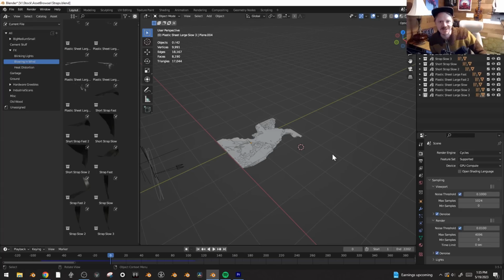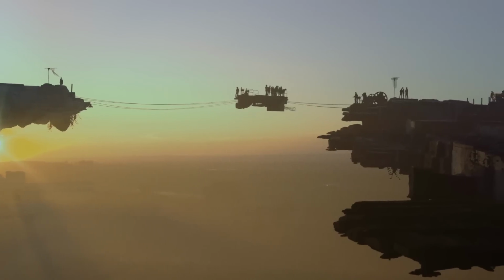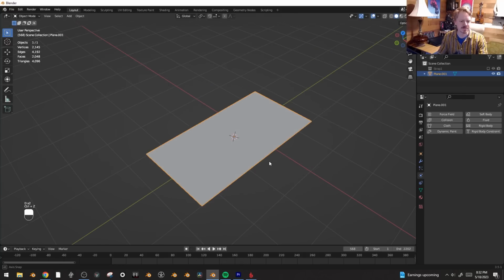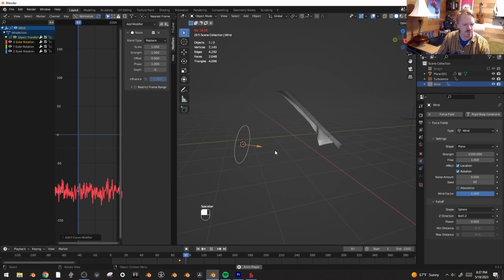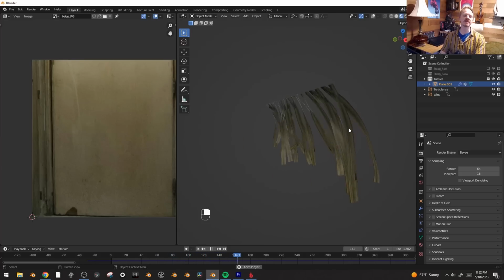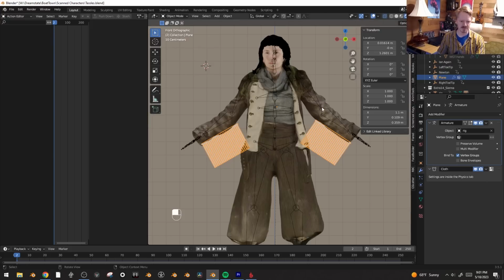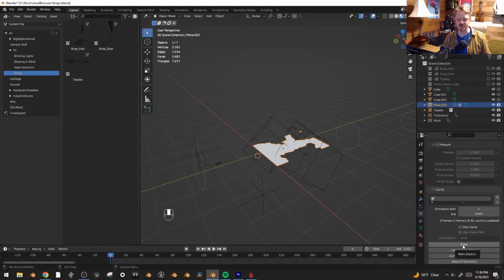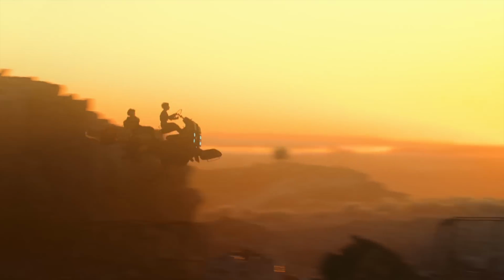Tutorial/Asset: Blowing Straps/Plastic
At some point I'll remember that setting up a cloth sim can literally only takes 10 seconds.

Now I have to pry myself away from playing with mocap stuff to finalize the Compify video!